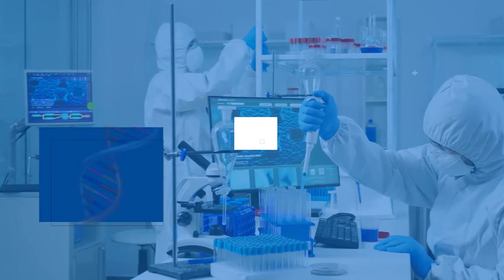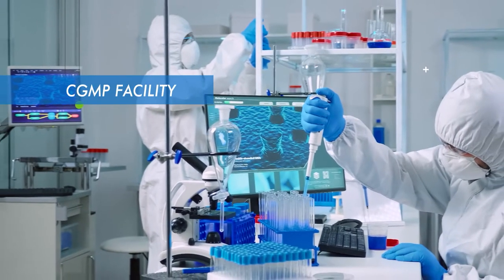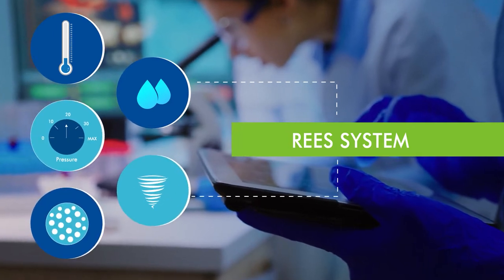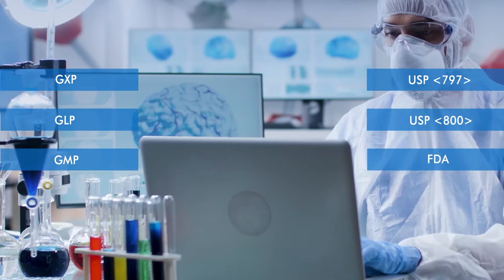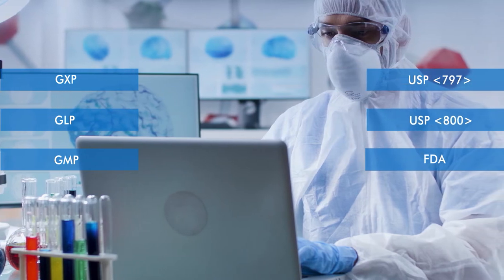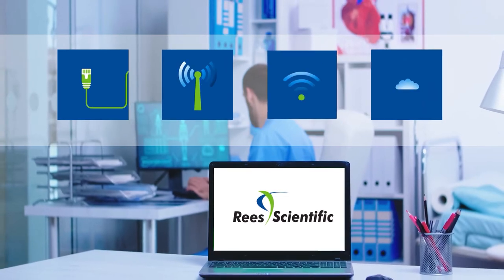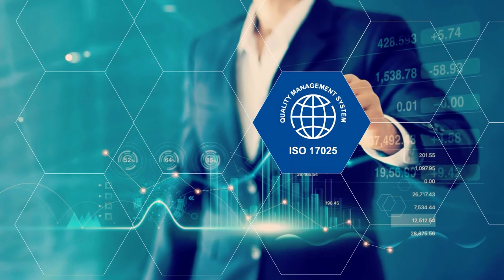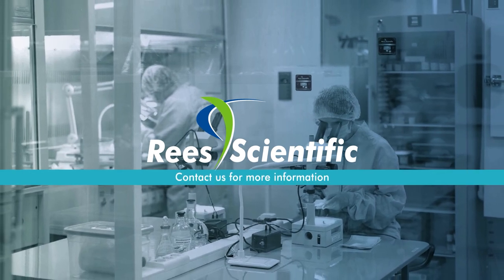Compliant Cleanroom Monitoring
Rees Scientific provides continuous real time monitoring of cleanrooms for regenerative medicine, compounding pharmacies and specialty pharmacies.  Monitor parameters such as temperature, humidity, differential pressure, lighting control, carbon dioxide, oxygen, light and air changes per hour.